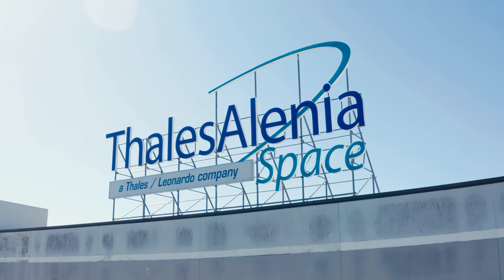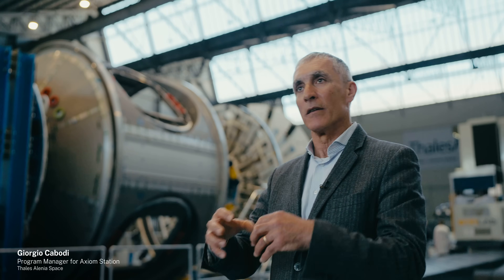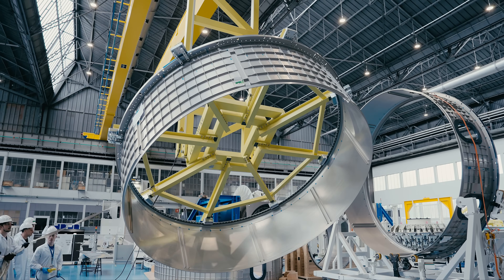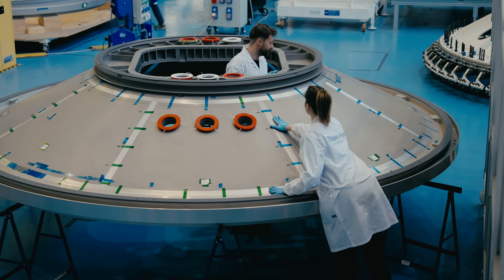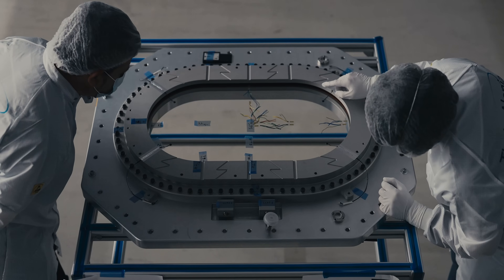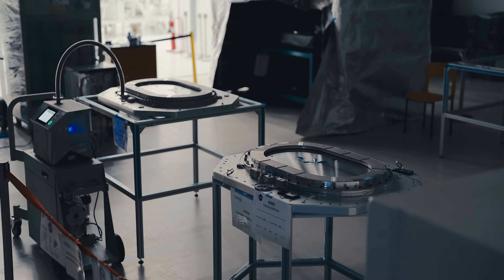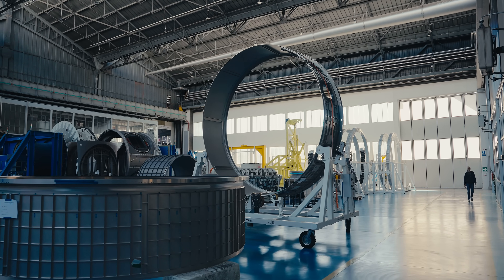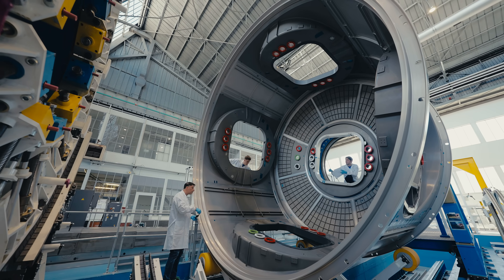Axiom Station Update | Habitat One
Axiom Station’s ‘Habitat One’ module has taken another major step towards completion at the Thales Alenia Space production facility in Turin, Italy. Take a look at the module bulkhead and forward cone coming together as Axiom Space expands global access to low Earth orbit.

Axiom Space is building for beyond, guided by the vision of a thriving home in space that benefits every human, everywhere. The leading provider of human spaceflight services and developer of human-rated space infrastructure, Axiom Space operates end-to-end missions to the International Space Station today while developing its successor, Axiom Station – the world’s first commercial space station in low-Earth orbit, which will sustain human growth off the planet and bring untold benefits back home.